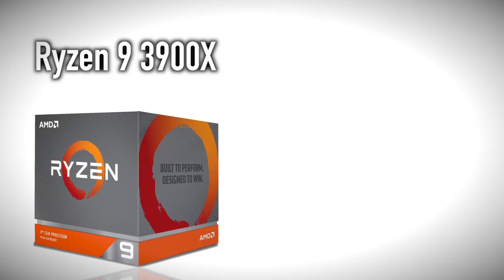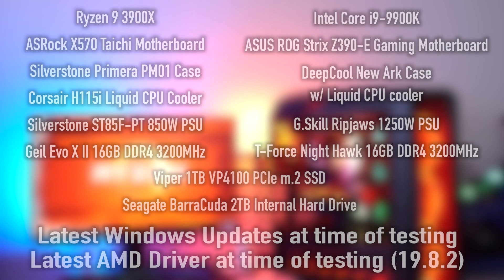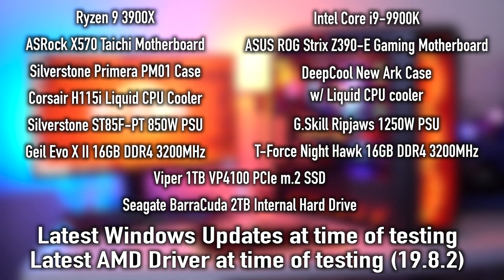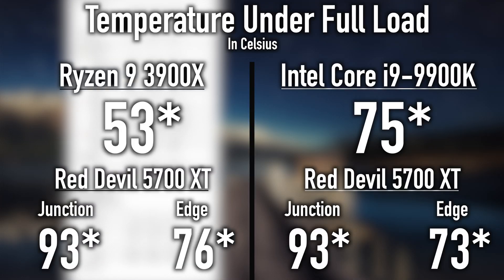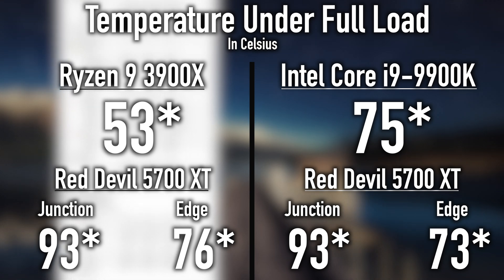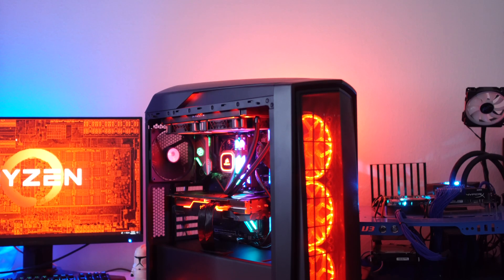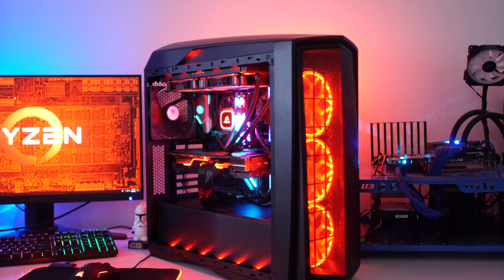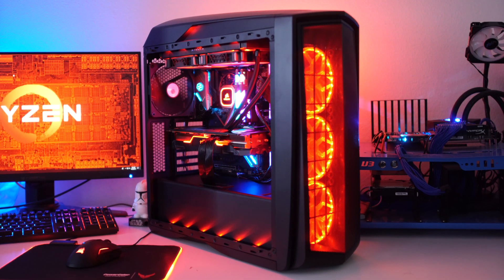The AMD Ryzen 3900x vs Intel i9 9900K Is there a Clear Winner?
The AMD Ryzen 3900x vs Intel i9 9900K Is there a Clear Winner? We take 2 similar priced CPUs the AMD Ryzen 3900X and the Intel i7 9900K both selling at $499 and see if there is a clear winner between the two.